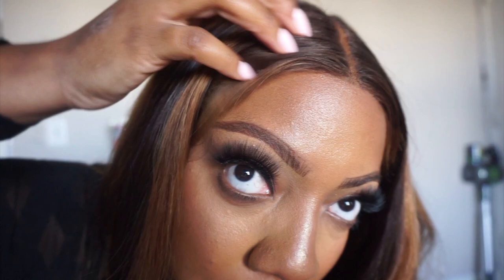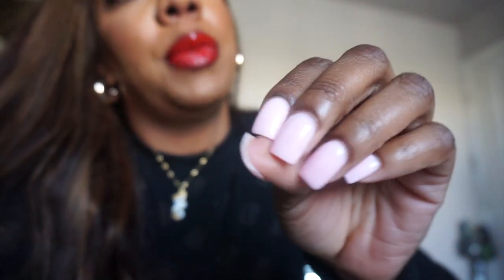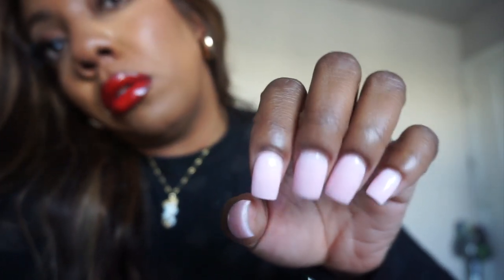LIFE UPDATE VLOG| NEW WIG| FIBROIDS BACK| GYM| SOLO LUNCH|NEW FRIENDS |TARGET HAUL| BOUNDARIES..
I want to say I appreciate you guys for tuning in & here’s a full packed vlog updating you guys on everything that’s been going on in my life. Remember that you’re not alone & we are all learning & growing 💕 be gentle with yourself.

💝 Ash

Ali grace wig

Basics of beauty

Kourtney’s clothing brand
 7th & Bond

Target cups & plates &metal spoon

Cherry Vanilla Tea & Cherry Blacberry /Amazon

Book : Atomic Habits